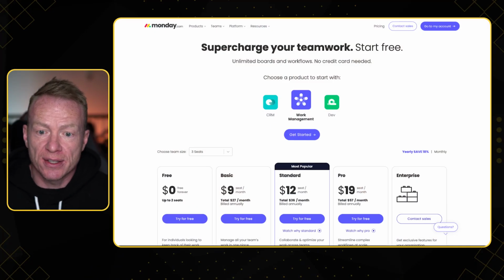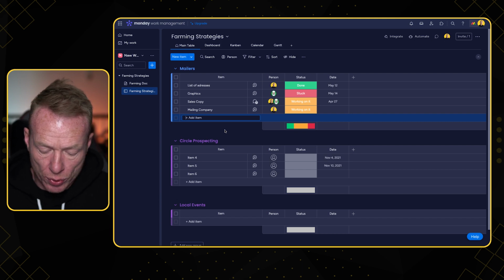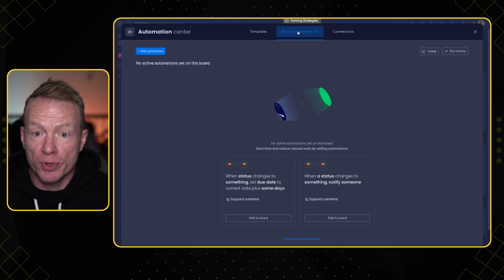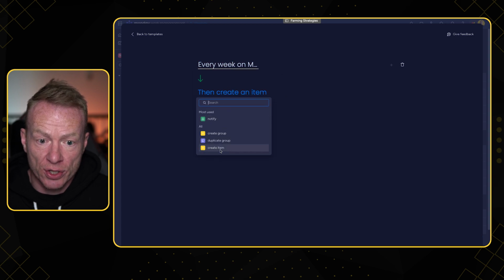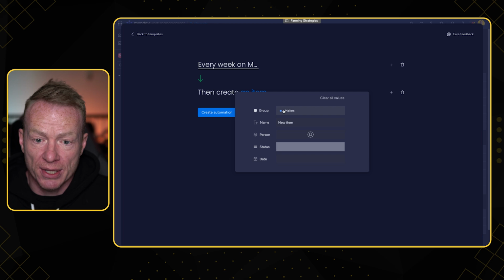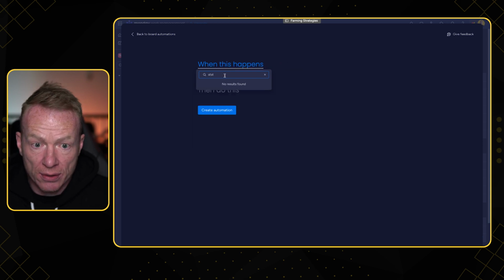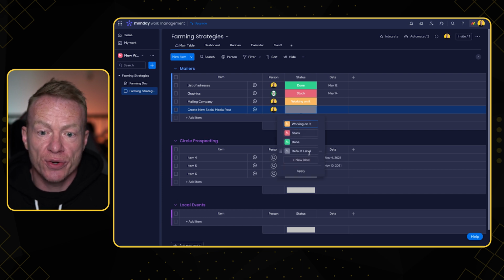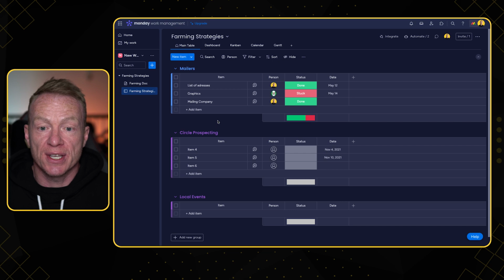The EASIEST way to create recurring tasks on Monday.com!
Save your workflow with this Monday.com trick! I've been working extensively with monday.com and have completely switched from Trello, Asana, and Notion. Monday has been incredibly effective, and I'm excited to share my tips with you. Let's dive into the process of creating recurring tasks using automations. THIS IS THE SIMPLEST WAY TO CREATE RECURRING TASKS IN MONDAY.COM!

I'm Lewi Gault, dedicated to assisting Real Estate Agents with scaling their businesses through effective Systems, Processes, and Time Management Hacks.
If you're a real estate agent looking to boost your success and achieve financial freedom, you're in the right place.

The Ultimate Google Calendar Setup For Realtors -    • The Ultimate Google Calendar Setup Fo...
How To Achieve Inbox Zero -    • How To Achieve Inbox Zero Step-By-Ste...
Distraction-Free iPhone -    • Realtor Distraction-Free iPhone || Ho...

ChatGPT Prompt For Endless REAL ESTATE Content -    • ChatGPT Prompt For Endless REAL ESTAT...
SIMPLE Chat GPT Prompt For Becoming An Expert -    • This SIMPLE Chat GPT Prompt Changes E...